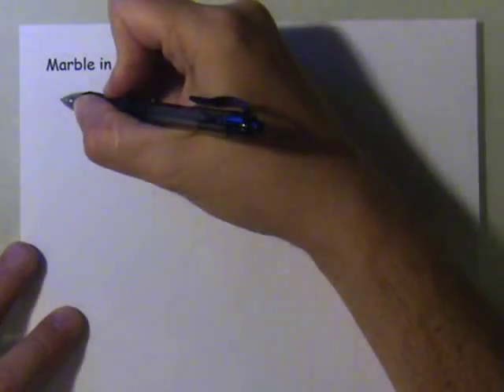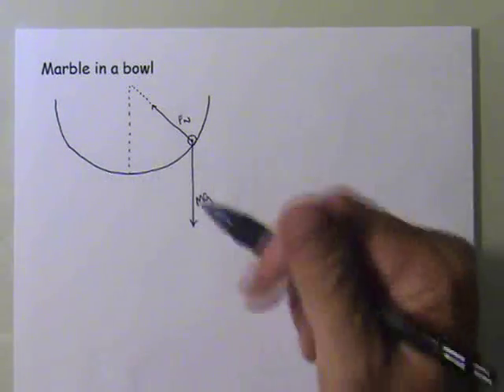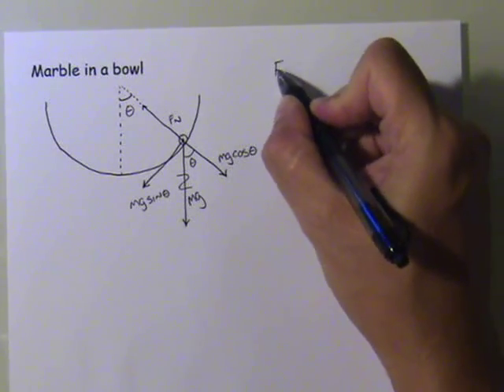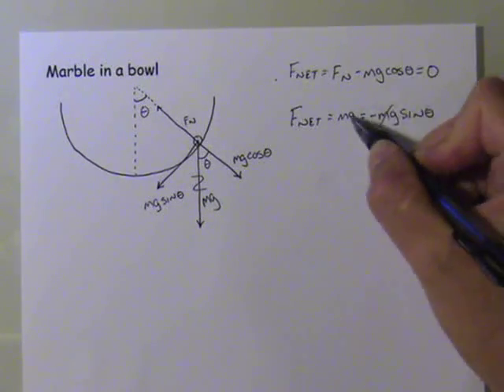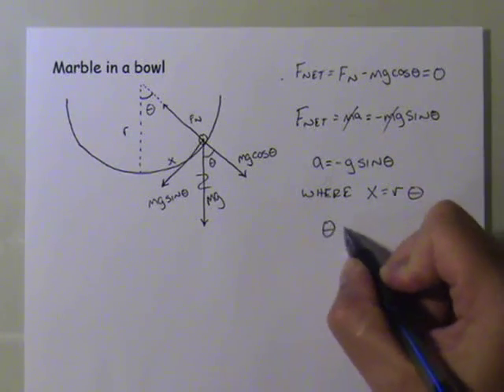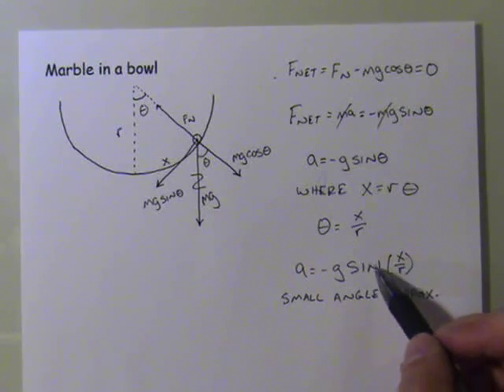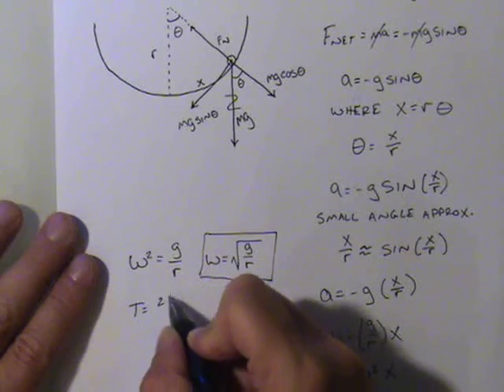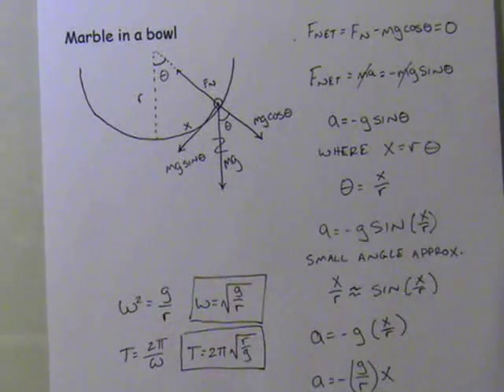SHM Part E Marble in a bowl